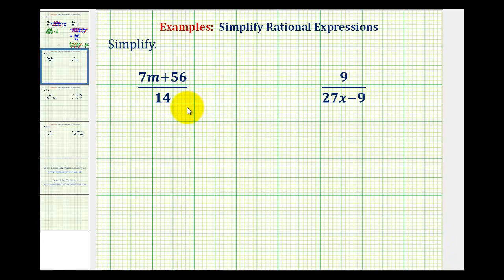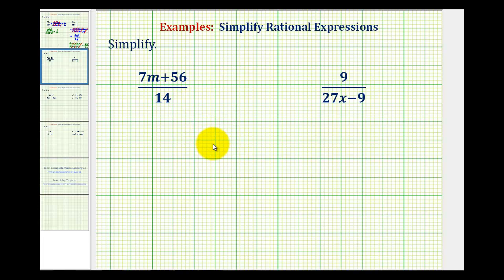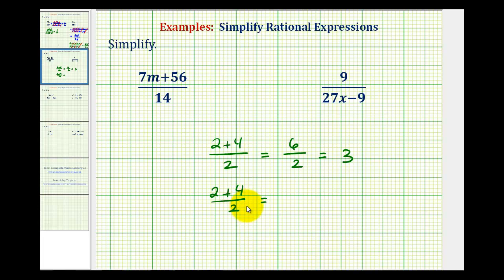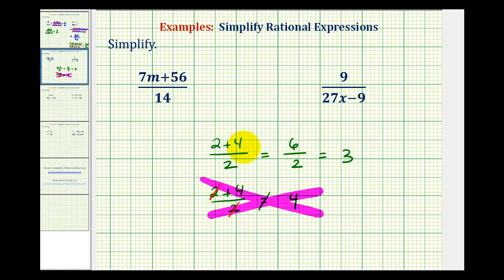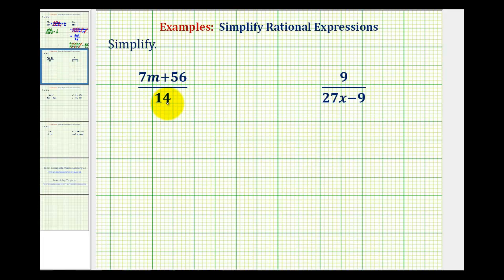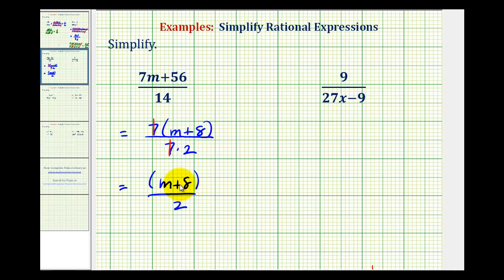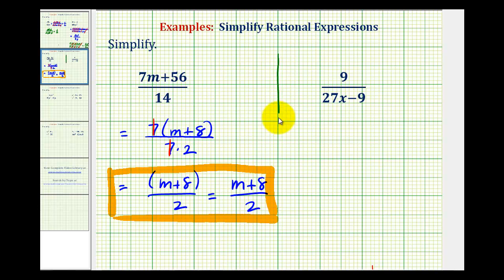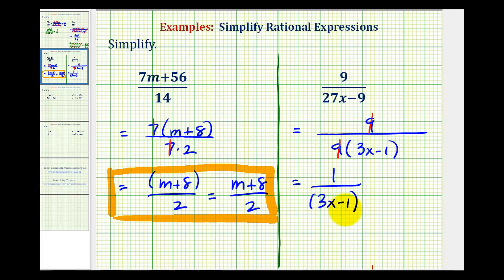Ex 2: Simplify Rational Expressions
This video provides examples of how to simplify rational expressions.